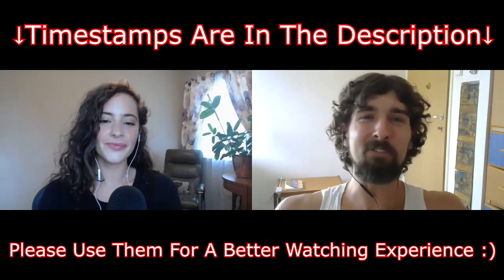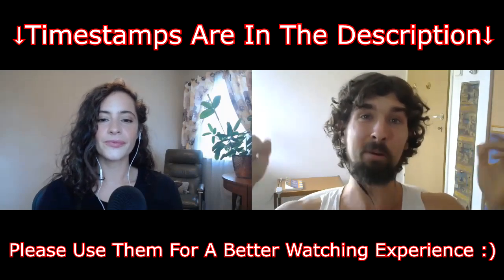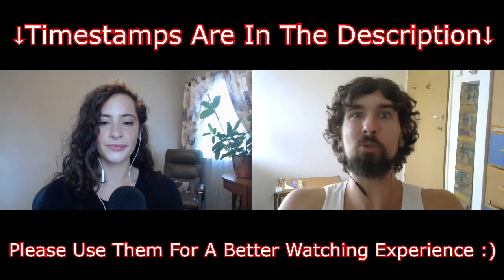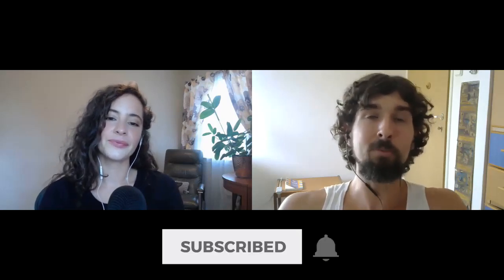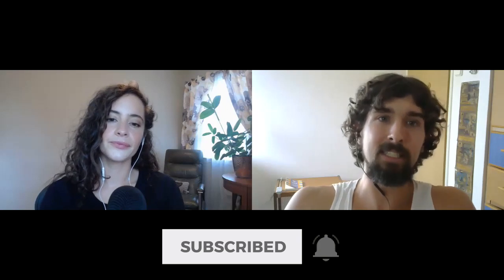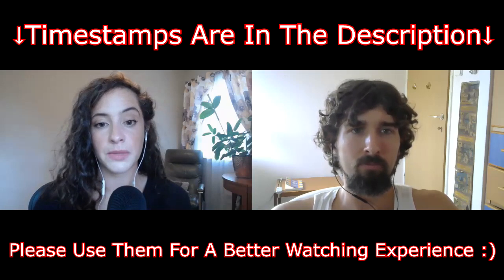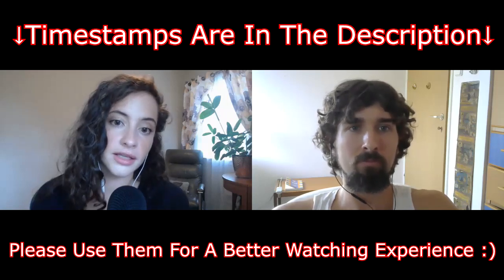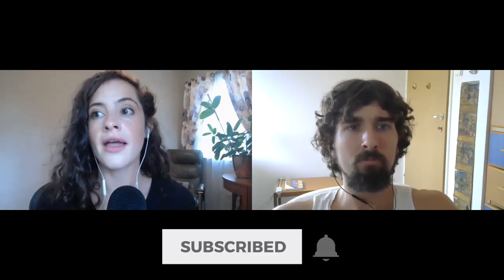Amazon Product Listing Copywriter Shares Secrets Of 7 Figure Title, Bullets, Description, A+ Content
Amazon product listing copywriter Emma Schermer Tamir reveals her best practices & secrets for creating the best Amazon title, bullet points, description, A+ content & product image copy.

📌 Timestamps 📌

00:00 - What will you discover in this video
00:08 - I introduce Emma
00:29 - What is Marketing By Emma?
01:09 - Emma, could you tell us about yourself?
03:24 - Secrets of 7-figure titles
13:28 - Secrets of 7-figure copy on the pictures
22:07 - Secrets of 7-figure bullet points
32:51 - Secrets of 7-figure description
41:52 - Secrets of 7-figure A+ Content
51:52 - Emma, what keeps you afloat in the entrepreneurship game?
55:21 - Emma, do you have any special offers for my audience?

📌 Another Copywriting Tutorial 📌

(it's part of a FREE Amazon listing optimization course, details inside)

📌 Another Video With Emma 📌

(discover 3 actionable A+ content tips)

Use the code VOVA to get 2 FREE photo copywriting texts with your Amazon listing optimization purchase ($80 Value). Simply add 2 "infographics text" to your cart, in addition to the Amazon listing optimization service, and you'll get your discount. Enjoy!

📌 Free Readability Test 📌

- it will help you understand if your copy is readable.

(Over 25+ bright entrepreneurs share their best Amazon advice, good stuff)

📌 Hashtags 📌